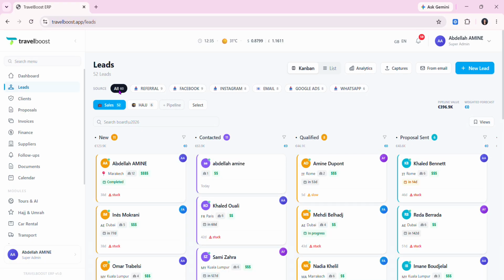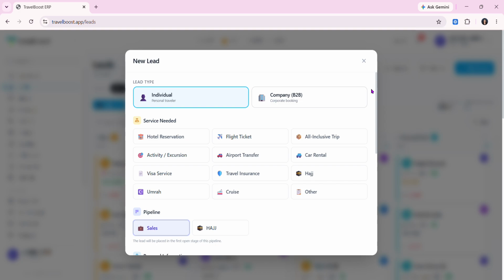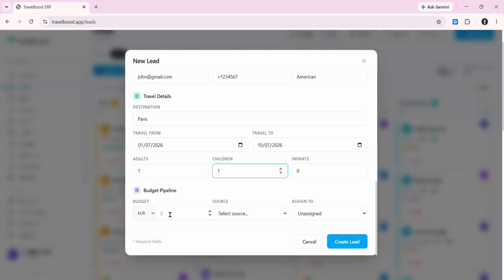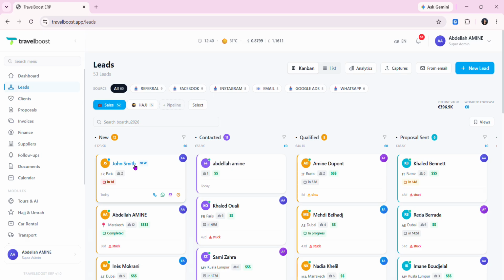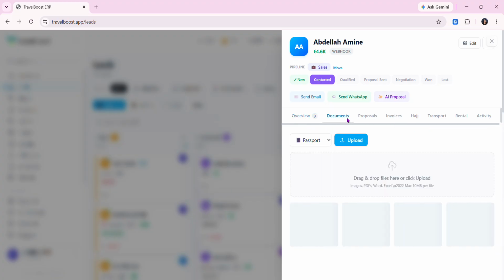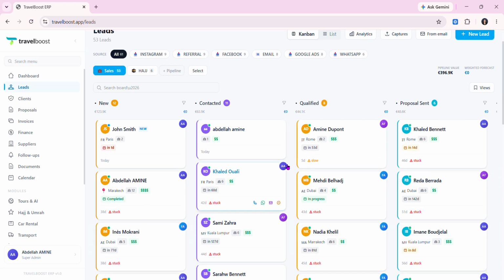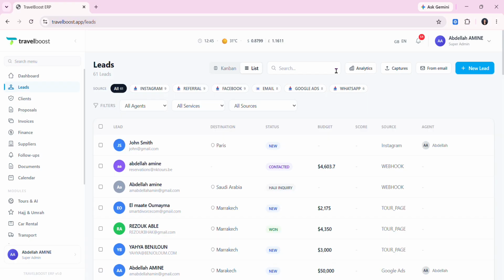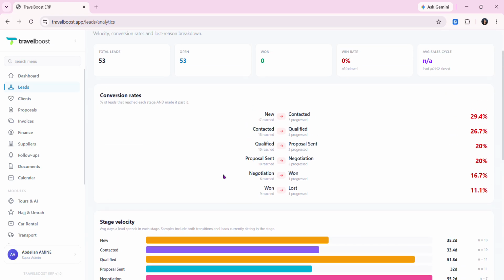Travel Agency Leads Management - Travel Boost Tutorials